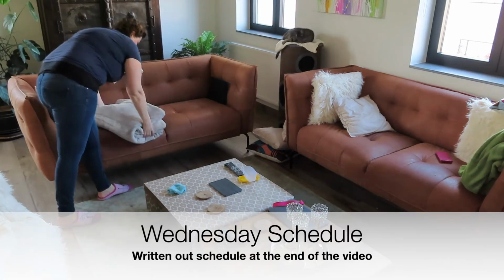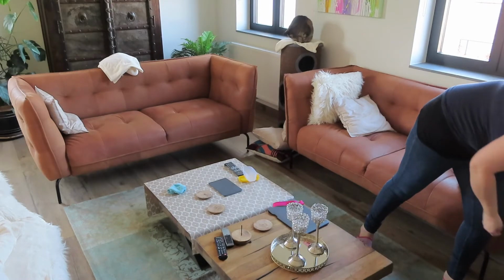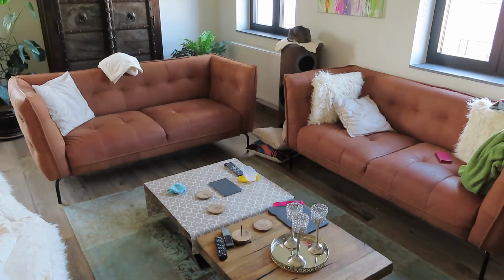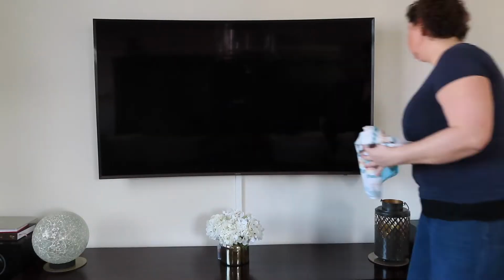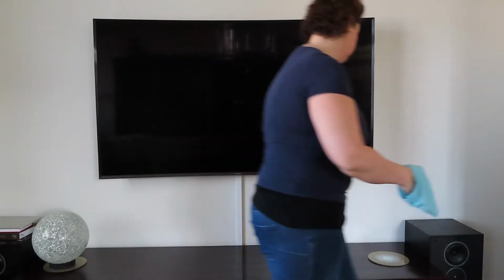CLEANING HELP NEEDED ? TRY MY WEEKLY SCHEDULE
Is cleaning help needed in your house ? In my videos provide you with real cleaning help in the form of a schedule, which is easy to follow and which will guarantee you have the entire weekend off to enjoy with family and friends.

MUSIC